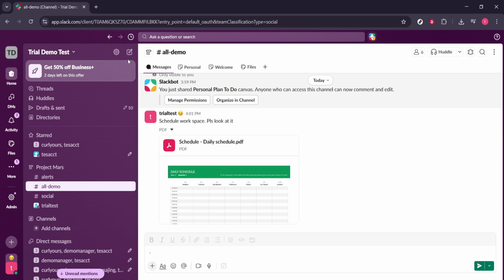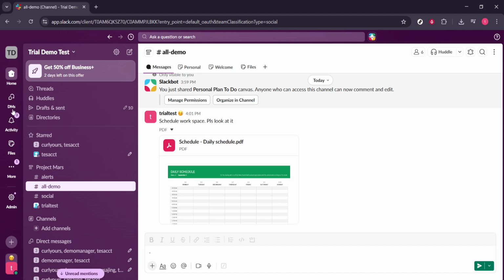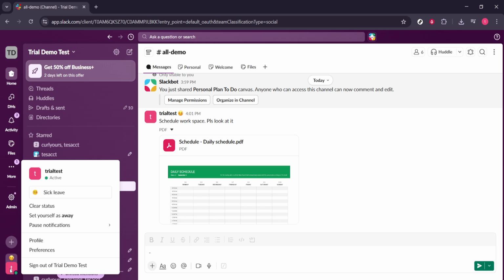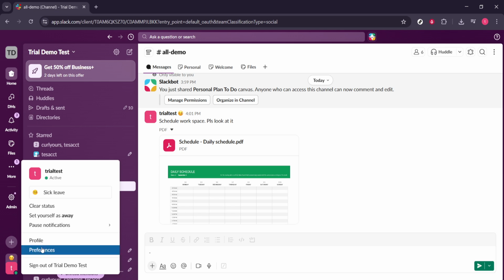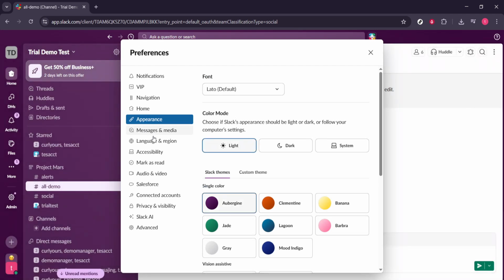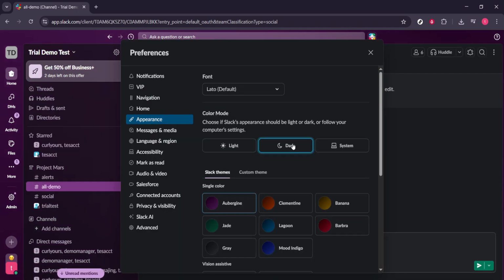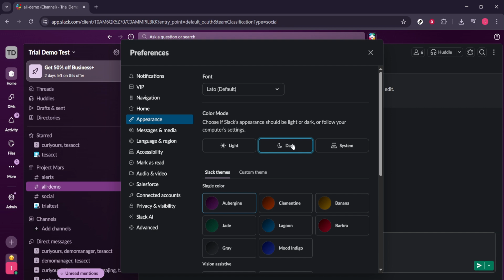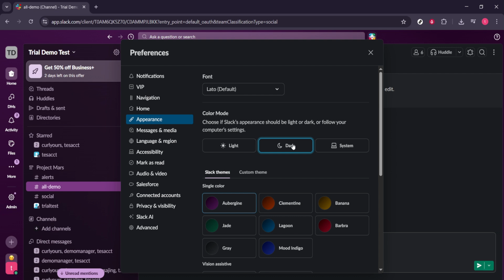How to Enable Dark Mode in Slack (Change Theme Tutorial)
Want to reduce eye strain and give Slack a sleek new look? This quick tutorial shows you how to enable dark mode in Slack and customize your theme in just a few clicks.

In this step-by-step guide, you’ll learn how to turn on dark mode in Slack, switch between light and dark themes, and personalize your workspace appearance for a better user experience. Perfect for late-night work sessions and anyone who prefers a modern interface.